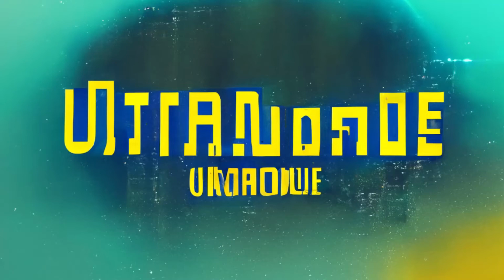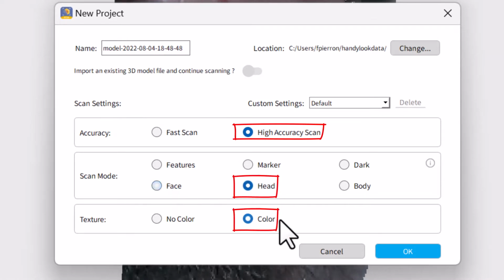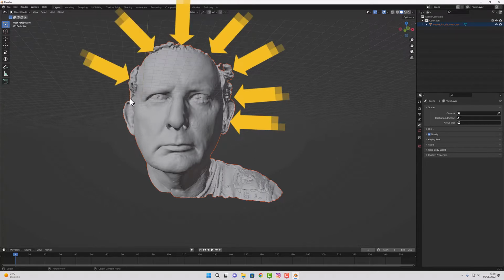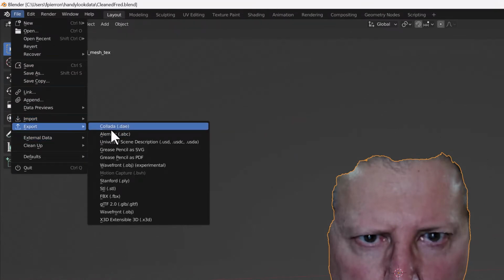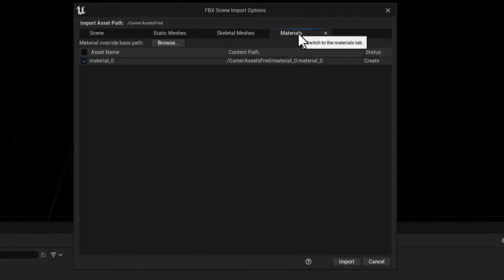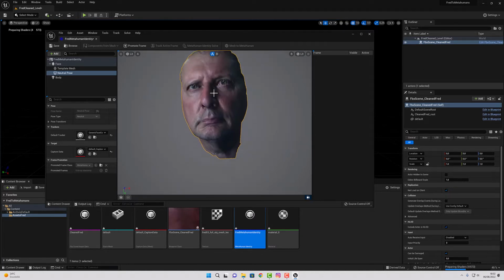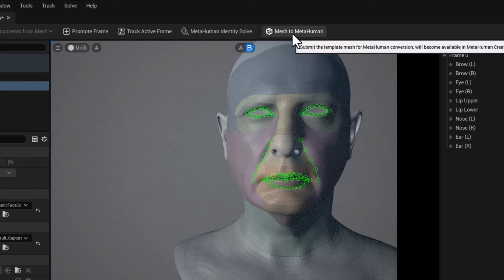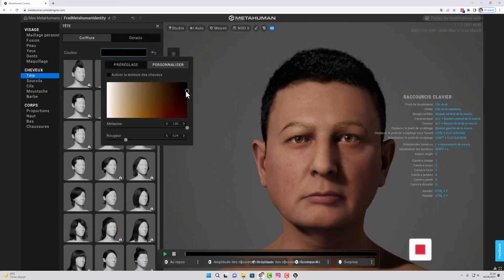How to make Metahuman from mesh and 3D scan 👉 FULL FREE TUTORIAL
How to make metahuman from mesh. Here's the ⭐️full free tutorial on cloning yourself as a 3D Metahuman⭐️ avatar within Unreal Engine. Scan yourself with a 3D scanner and import the mesh to Epic Unreal Engine Metahuman Creator software. You'll get the whole process.

00:00 Introduction
00:14 Steps to create a Metahuman from a 3D scan
01:00 3D Scan human face to make metahuman mesh
01:58  How to improve the 3D scan in Blender to make metahuman
03:46 How to import a mesh in metahuman unreal engine
08:04 How to custom metahuman in Metahuman Creator